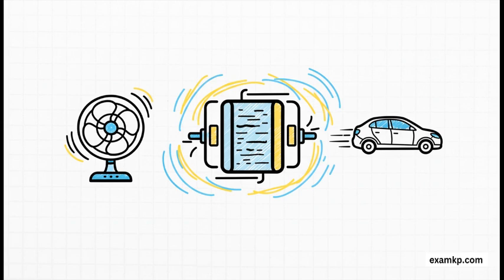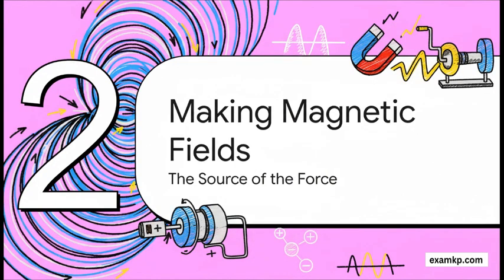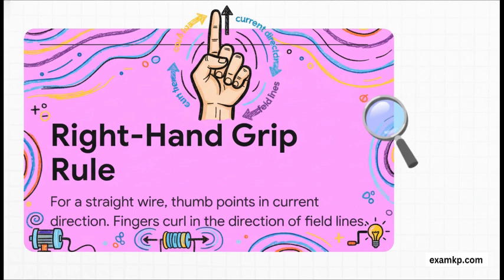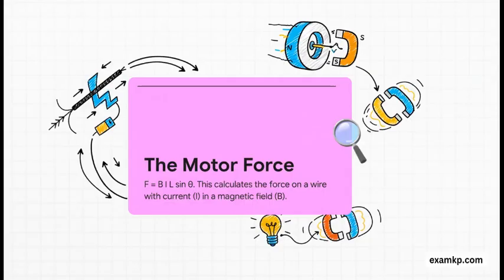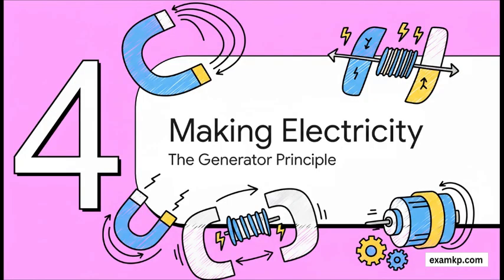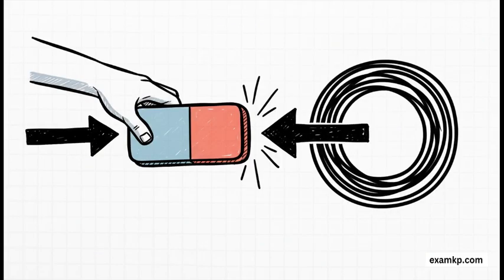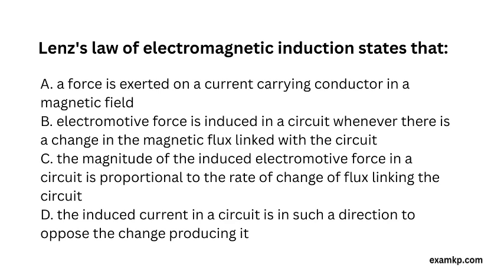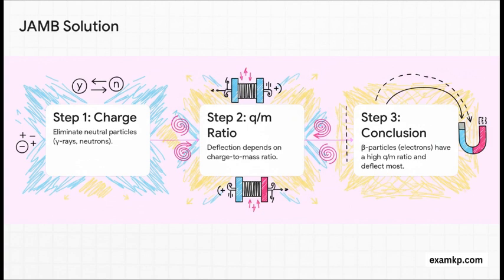Electromagnetic Field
In this video, we break down what electromagnetic fields are, how electric and magnetic fields combine, and how they influence charges and current. Learn key concepts like field lines, electromagnetic waves, induction, and real-life applications — all explained simply for WAEC, NECO, and JAMB students.

👉 Visit examkp.com for more tutorials and practice questions.